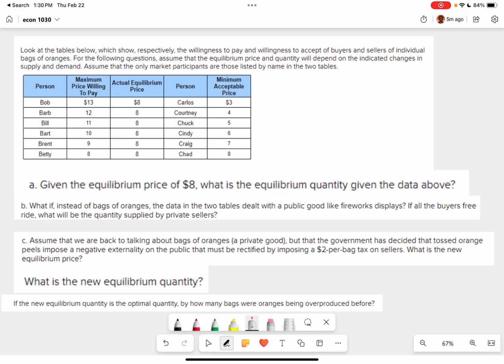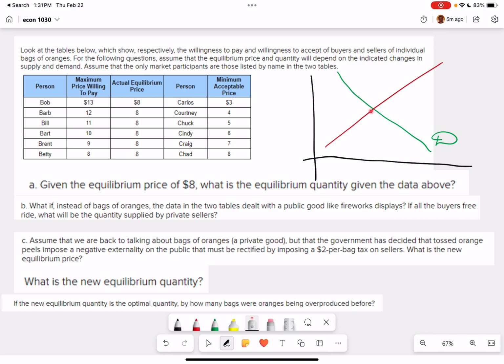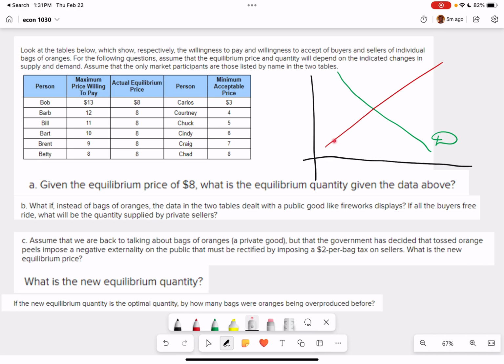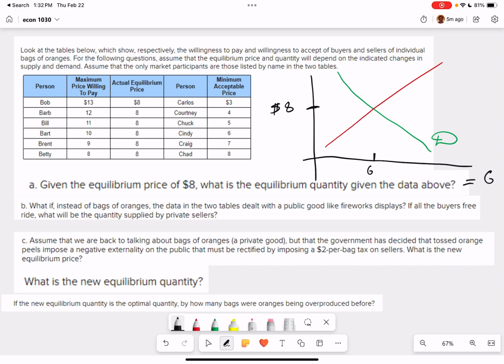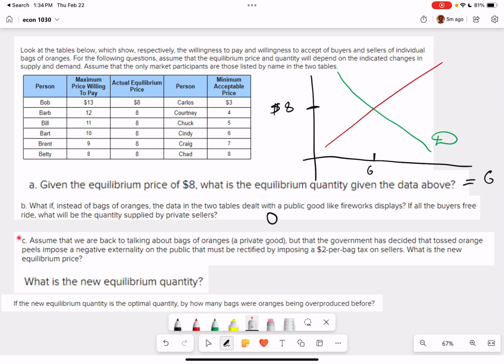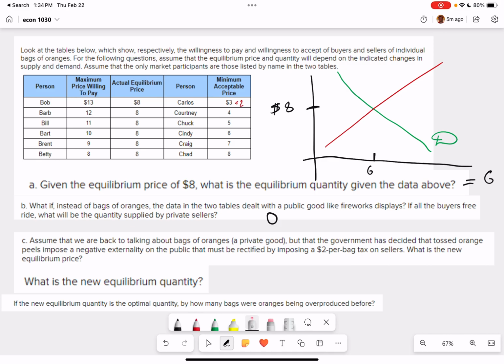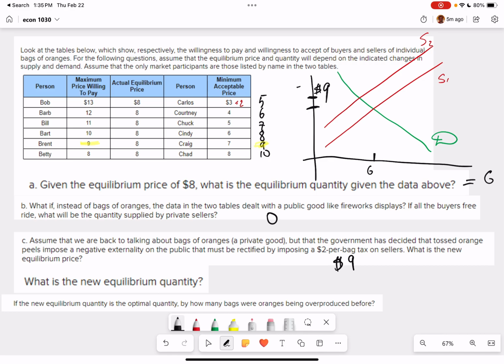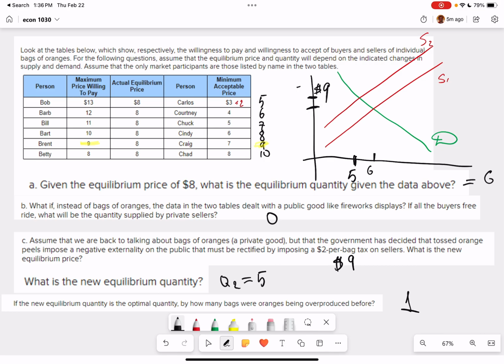Econ 1030 (McGH) chapter 5 problem 9